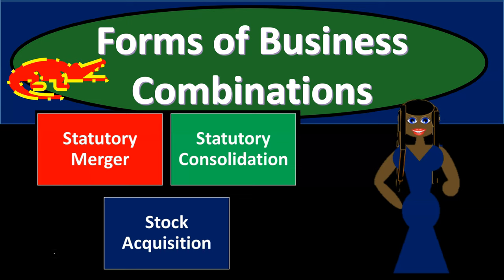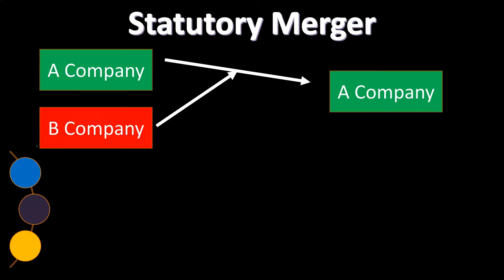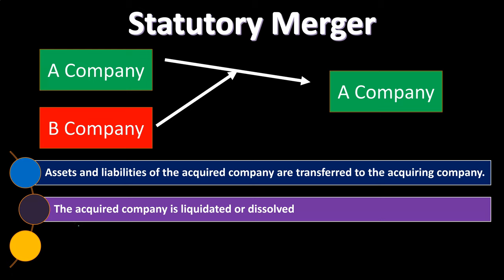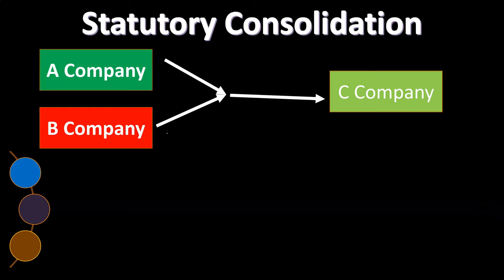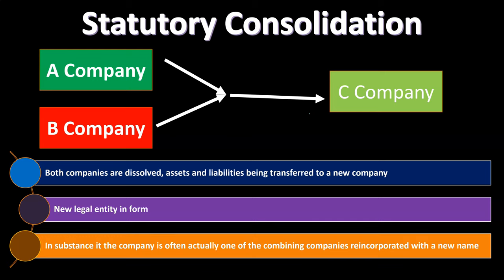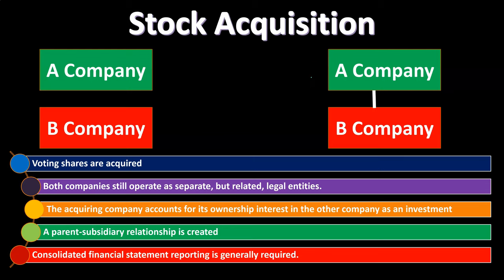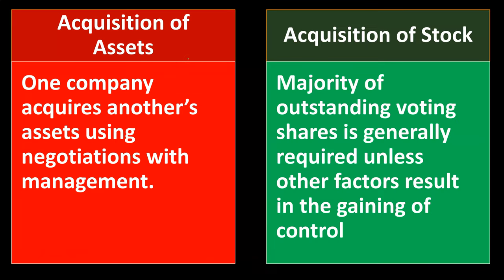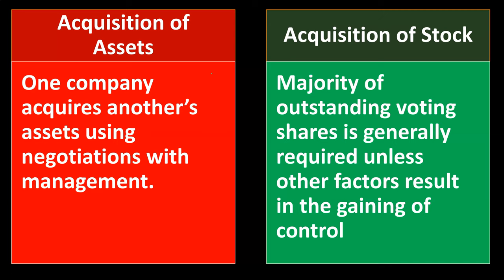Forms of Business Combinations 130 Advanced Financial Accounting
Forms of Business Combinations